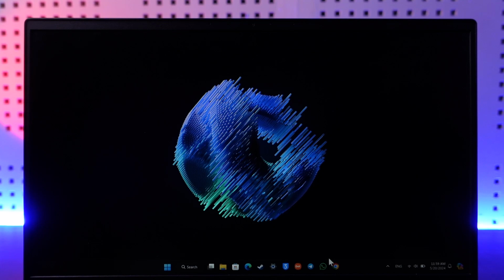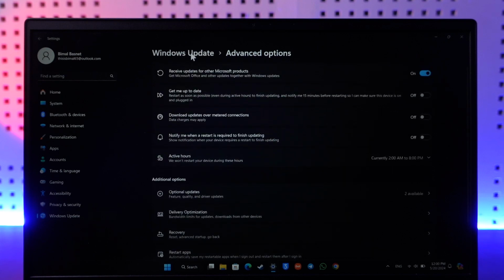How to Fix Windows Defender Update Problem !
In today's video, we will learn how to fix the Windows Defender update problem on Windows. So make sure to watch the video till the end.

~ Chapters:
0:00 Introduction
0:12 Windows Troubleshooter
0:37 Disable Third Party Antivirus
0:57 Check Files
1:08 Conclusion